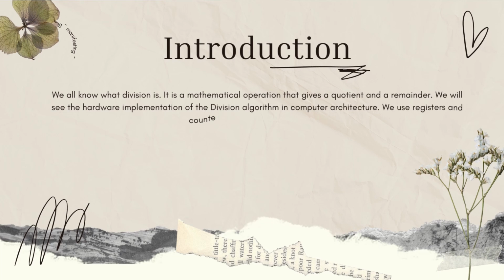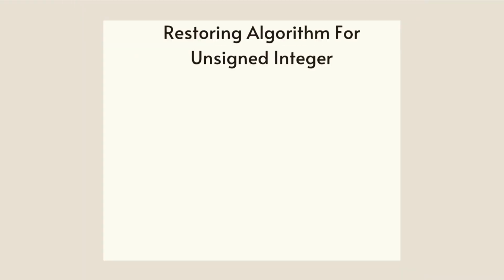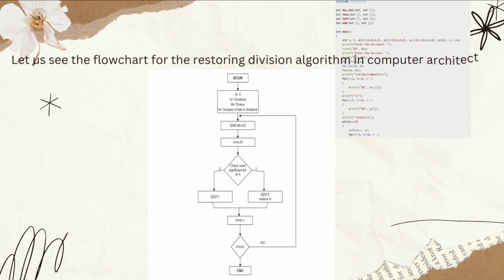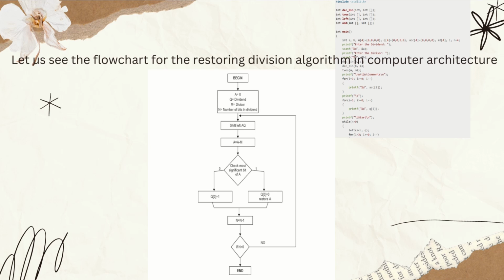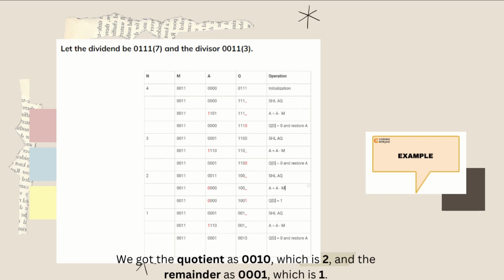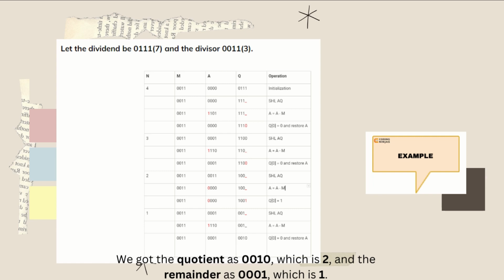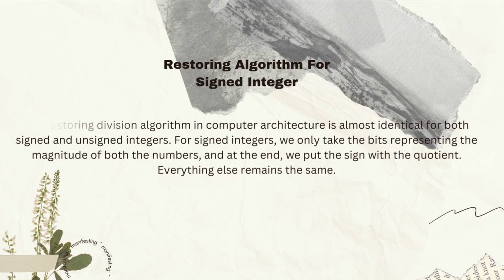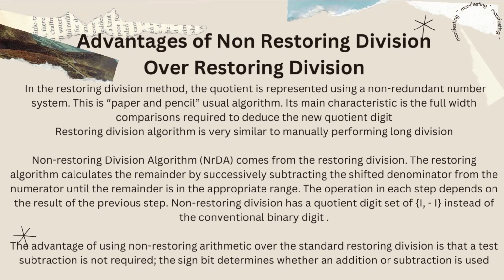DIVISION RESTORING ALGORITHM | COAA | DIVISION P | GROUP 10 | VIT , PUNE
This is a assignment based video by the division P (group 10 ) students of DESH department in VIT , Pune. In this we tried to explain the 'Restoring Division Algorithm' in a simple way. Hope you like it!

53 - Anurag Raut
54 - Ketaki Raut
55 - Nishith Raut
56 -  Sameer Raut
57 -  Samruddhi Raut
58 - Shreya Raut